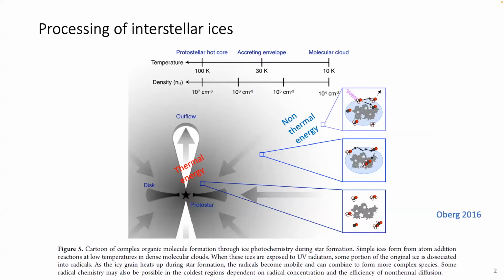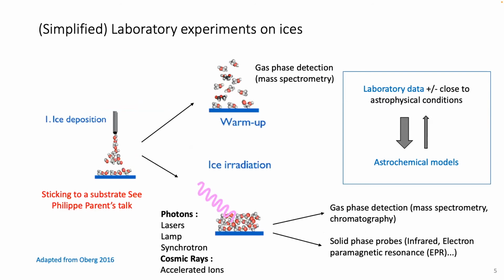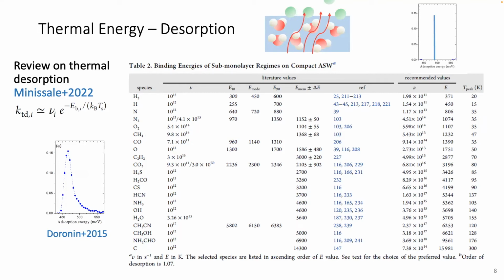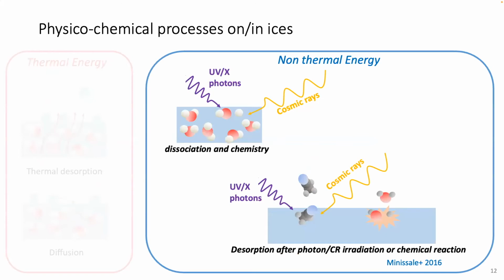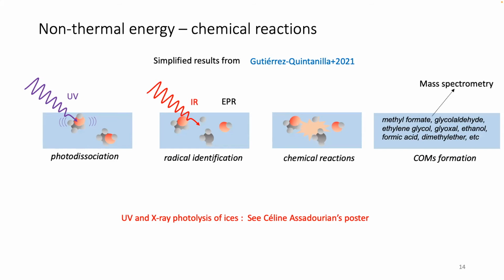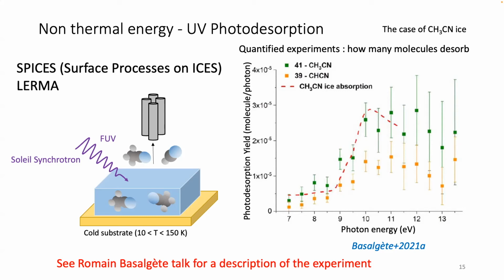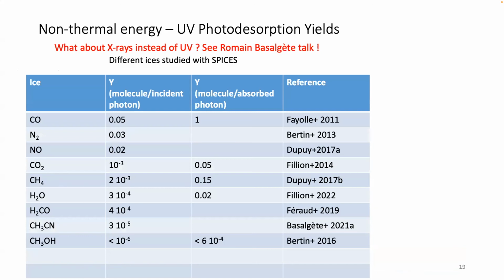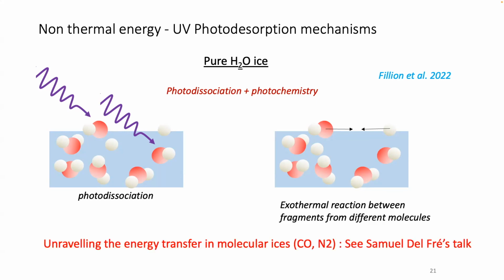Laboratory astrophysics and interstellar ices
Géraldine Féraud - Colloque 2022 du PCMI [Jour 2]